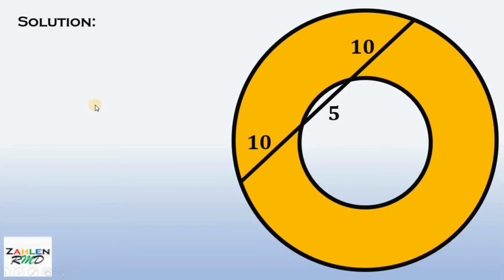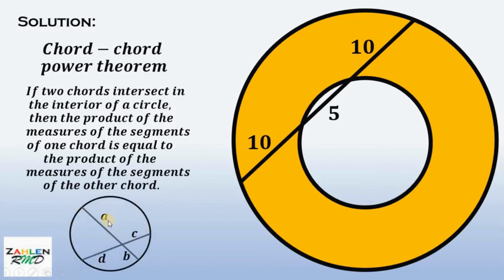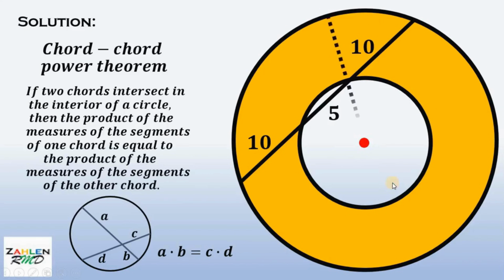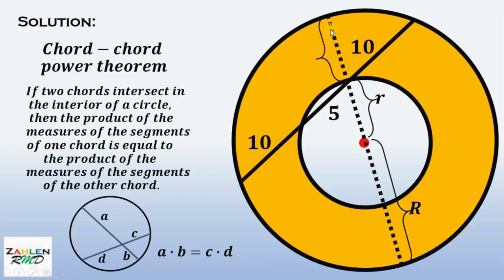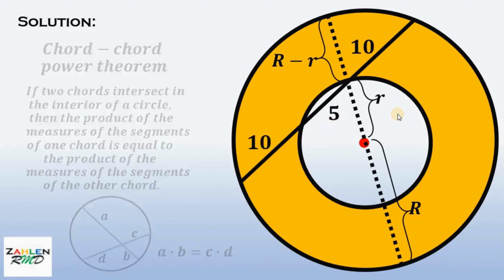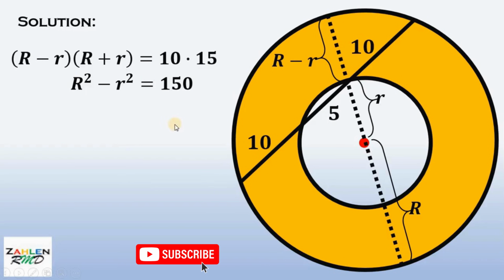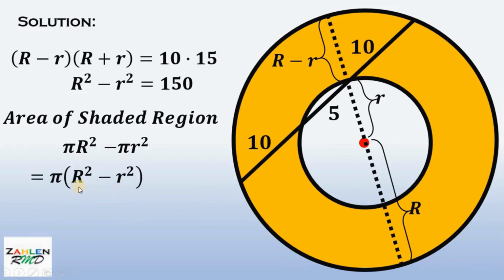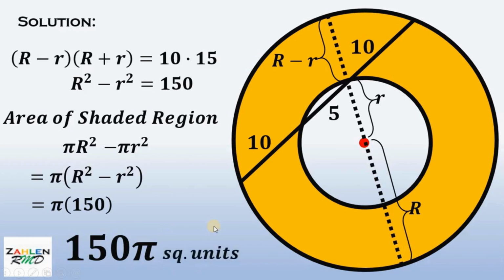Concentric Circles: Mastering the Area Challenge